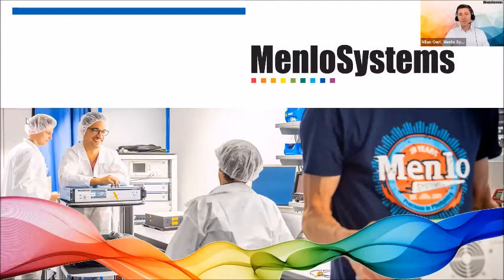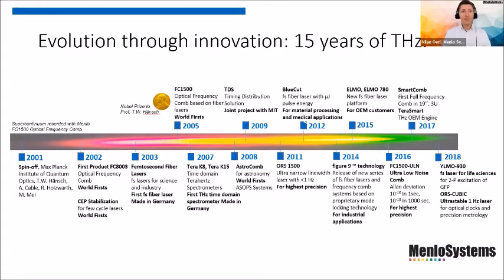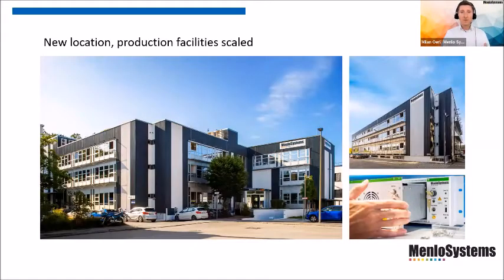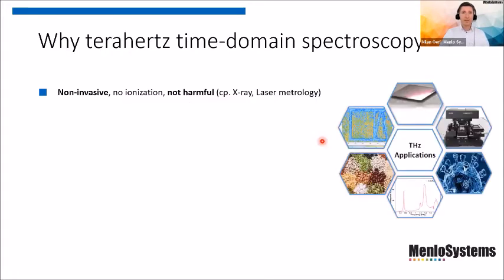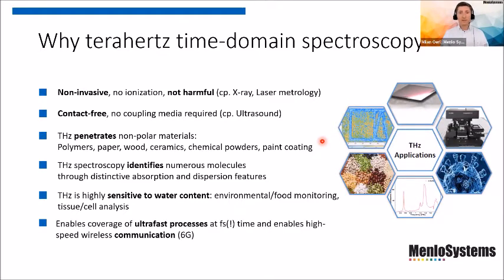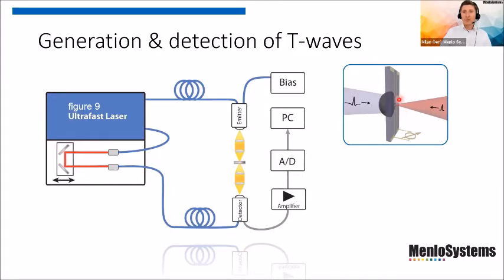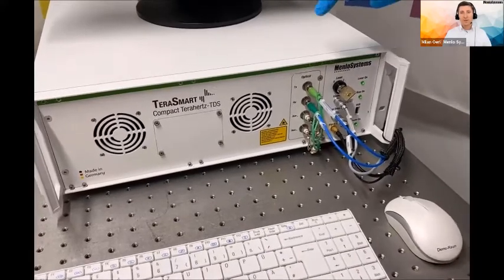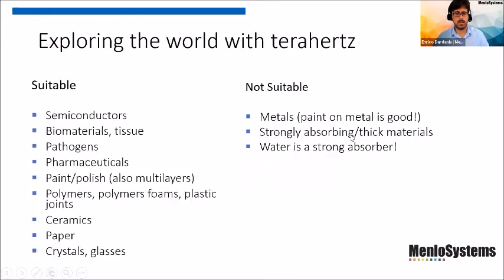Terahertz Time-Domain Spectroscopy: Why Would I Need a THz Spectrometer?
Being a blank spot on the available energetic radiation map for many years, recent developments have propelled terahertz (THz) spectroscopy to a rapidly emerging field of research and application. Being a leading developer and global supplier of instrumentation for high-precision metrology, Menlo Systems continuously implements its latest developments in laser and stabilization technology into industry proven and turn-key THz time-domain spectroscopy (THz-TDS) systems. In this webinar we discuss state-of-the-art, all-fiber coupled THz-TDS systems, from most versatile to compact and portable, and novel, high-speed spectroscopy and imaging solutions at world-leading performance of 6 THz bandwidth with dynamic range as high as 100dB! We present how Menlo Systems’ proprietary figure 9® laser mode locking technology delivers unbeaten reliability and superior results to various application fields, such as material characterization, biosensing, THz research, and non-destructive material testing.